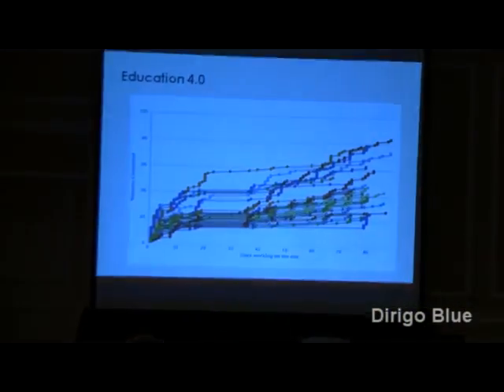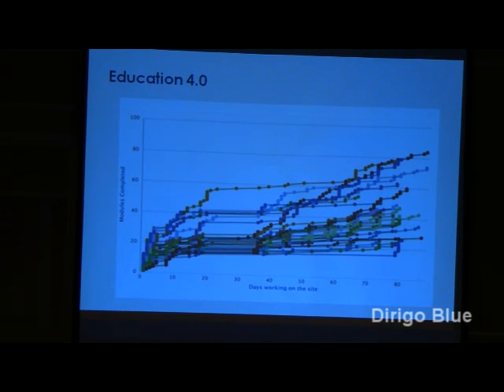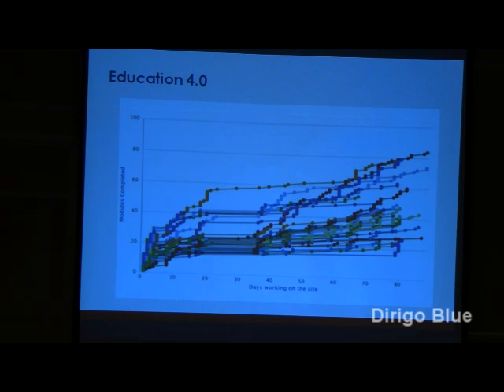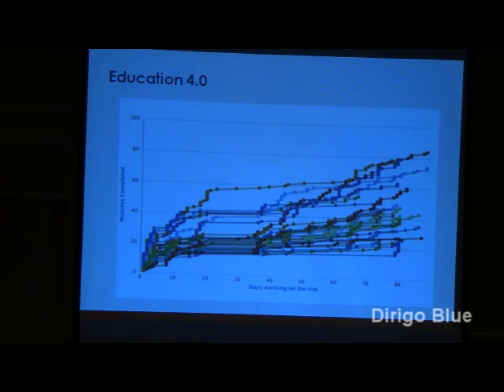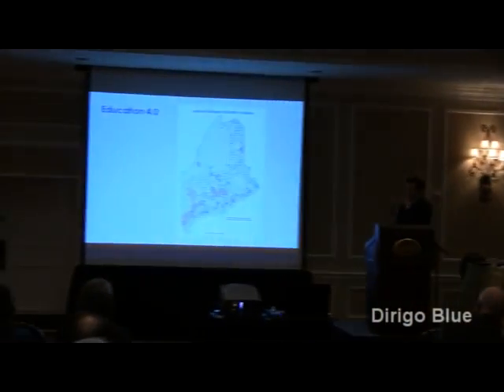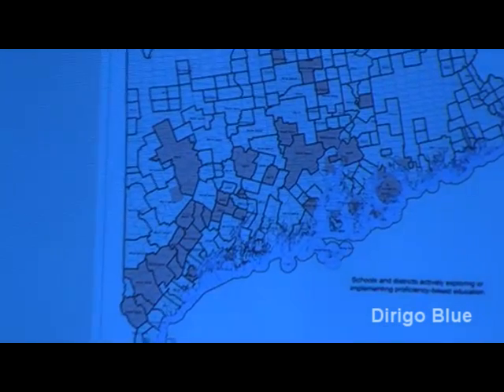Maine Ed Commissioner Bowen on Standards Based Education Part 2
Steve Bowen, Commissioner of the Maine Department of Education, gave this presentation on Standards Based Education (SBE) at a public forum held at the Samoset Resort in Rockport. Commissioner Bowen's presentation was followed by a panel discussion involving educators from schools using SBE.